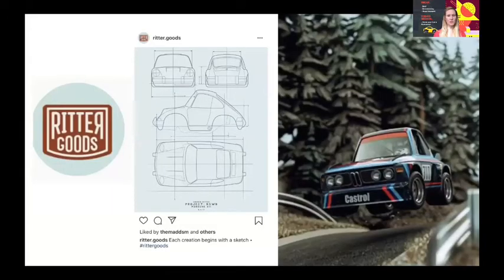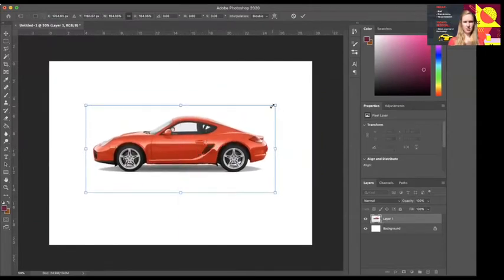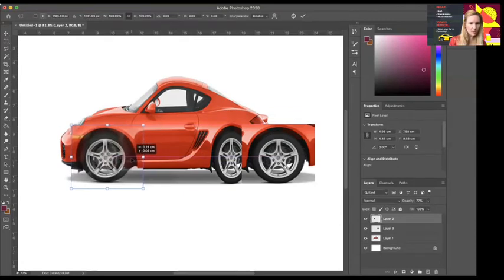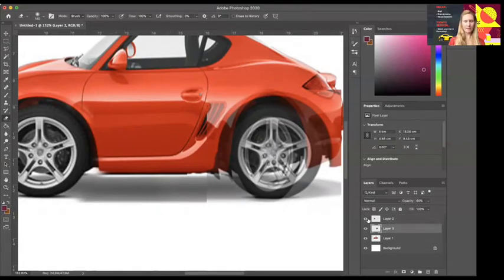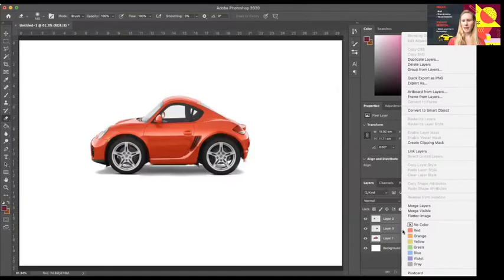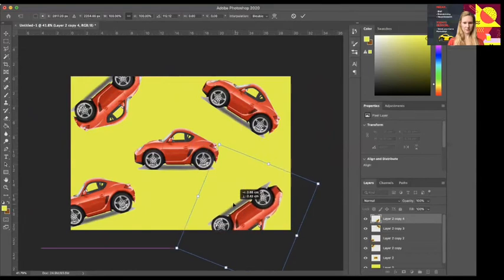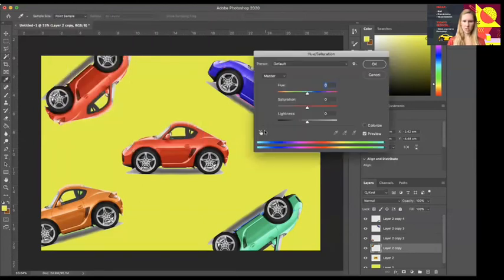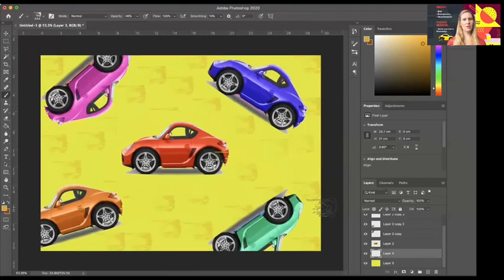PacBay's Graphics Design Lesson with Ms. Melanie Spehr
Get a taste of PacBay's many cool courses! Our design and art teacher, and resident artist from Australia Ms. Melanie Spehr gives an intro graphic design lesson. During the COVID pandemic, she is teaching our Bay Area students directly from South Australia! PacBay offers over 100 UC approved courses of which over 70 electives. This year alone, we developed 60 brand new elective courses for our students to choose from.